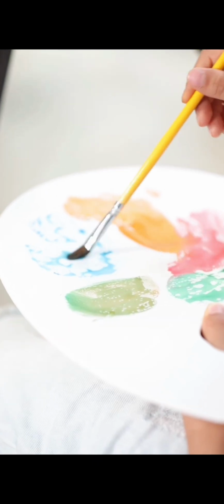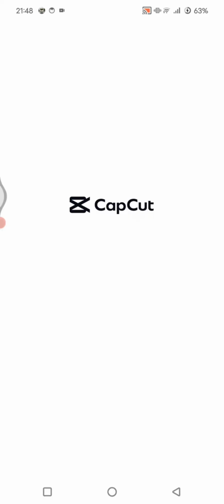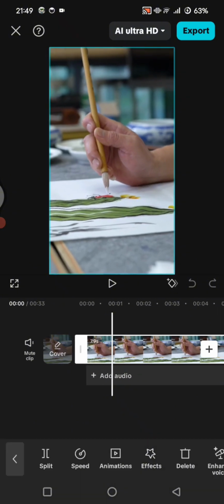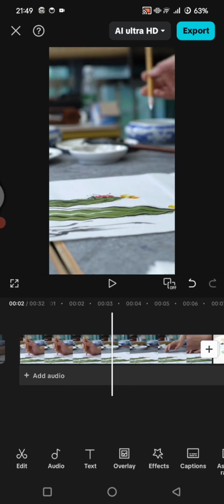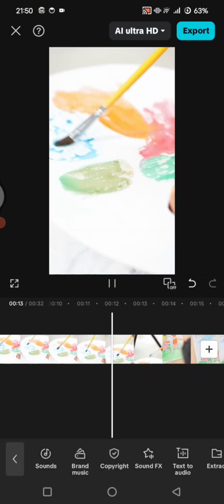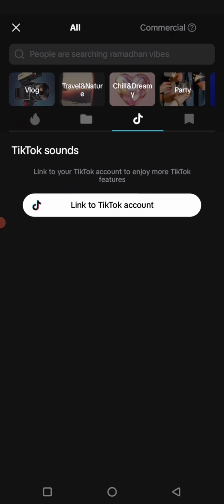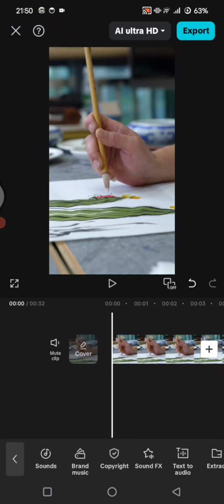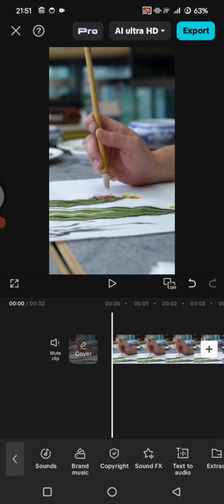✅ GUIDE: How i Shoot and Edit drawing reel for instagram ? | Full How To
🎨 Want to show off your art on Instagram Reels like a pro? In this full step-by-step tutorial, I’ll walk you through exactly how I shoot and edit my drawing process for Reels—from setup to posting!